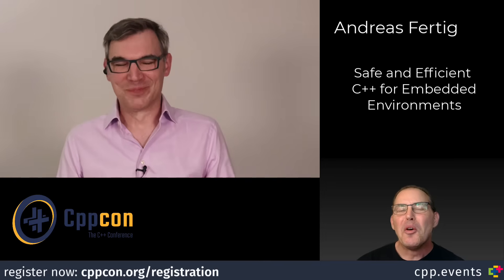Safe and Efficient C++ For Embedded Systems Training Course with 20+ Year Expert Andreas Fertig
Join Andreas Fertig and Kevin Carpenter from September 13th - 21st at CppCon 2025 Aurora, Colorado

CppCon 2025 is just around the corner, and Kevin Carpenter from @cppevents  interviews Andreas Fertig who is teaching "Safe and Efficient C++ for Embedded Environments"! Andreas brings over 20 years of experience with cplusplus, focusing on practical, hands-on exercises. This class is designed to give you skills in cpp safety for embedded systems.

Course Description
As a developer working with embedded systems, you need tools that help you build smarter, more efficient software. And that’s exactly what the latest C++ updates deliver. With these advancements, tackling the challenges of embedded environments—like those that follow MISRA, Autosar, or SIL—becomes easier. You can meet the strictest standards without sacrificing performance or reliability.

This course will enhance your embedded systems skills using modern C++. Through practical examples, you will learn how to write code that is safer, more robust, and more efficient. You will see patterns to replace the POSIX length value API.

We’ll start with the basics and gradually move on to more advanced topics, all designed to make your code stronger and more efficient.

Coroutines add a whole new level to writing parsers. You’ll learn how they work and how to use them without relying on the heap.

Many embedded systems operate without a heap. We explore standard compliant and undefined behavior-free ways to deal with custom allocators. You’ll see firsthand how unique_ptr, from the Standard Library (STL), can be a game changer even in memory-constrained environments.

This directly leads to the next topic, using the STL in an embedded environment, which often disallows using the global heap or exceptions. You’ll learn to effectively leverage STL features in these contexts. Do you need to use std::chrono but face compatibility issues with your hardware clock? I’ll show you how to seamlessly integrate your custom clock with STL’s std::chrono, ensuring that everything works harmoniously.

Lastly, error handling can be tricky in embedded programming, especially without exceptions. You’ll gain insights into the powerful capabilities of C++23’s std::expected, making your code more readable, maintainable, and resilient.

By the end of this course, you’ll not only be well-versed in the latest C++ features tailored for embedded systems but you’ll also be equipped to write type-safe code that effectively avoids common pitfalls such as out-of-bounds access. Improve your code’s readability and maintain efficiency, all while mastering the art of embedded programming with confidence.

The course is a hands-on course. Theory is interspersed with demos and exercises.

Course Topics

- Language features in C++
   - Explicit data type conversion
   - Uniform initialization
   - Digit separator
   - auto type deduction
   - range-based for loops
   - Strongly typed enum
   - static or inline
   - Attributes
   - User defined literals applied
- Avoid code bloat in C++
    - Controlling your objects (OOP)
        - class or struct
        - explicit
        - Default member initialization
        - Constructor delegation
        - Deliberately disable member functions
        - Curiously Recurring Template Pattern
    - ROM-ability
    - Coroutines: Resumable functions
    - Living without the heap
        - Dynamic memory management
        - Properly aligning your local heap buffer
        - Placement-new
        - The STL as an alternative to placement-new
        - Implementing a pool allocator
        - std::unique_ptr
    - Standard Template Library meets embedded
        - STL rules of thumb
        - Safe headers for embedded environments
        - std::chrono
        - std::array
        - std::span
        - std::optional
        - std::expected
        - Peaking into algorithms

Course Instructor - Andreas Fertig

Andreas Fertig is an expert C++ trainer and consultant who delivers engaging and impactful training sessions, both on-site and remotely, to teams around the globe.

As an active member of the C++ standardization committee, Andreas contributes directly to shaping the future of the language. He shares insights on writing cleaner, more efficient C++ code at international conferences. He publishes specialist articles, e.g., for iX magazine, and has published several C++ textbooks.